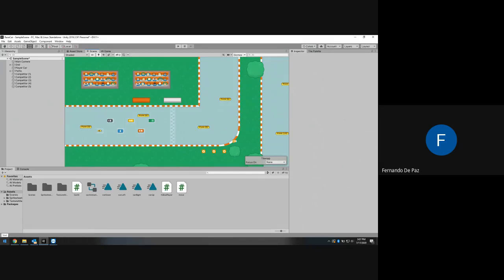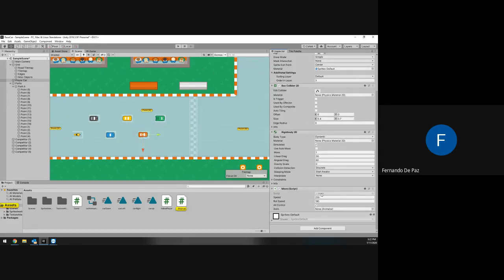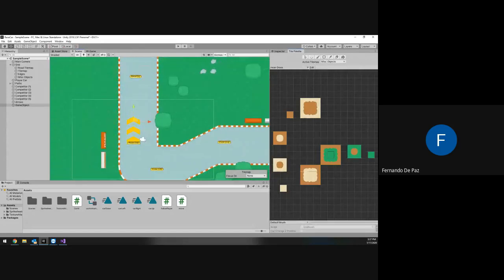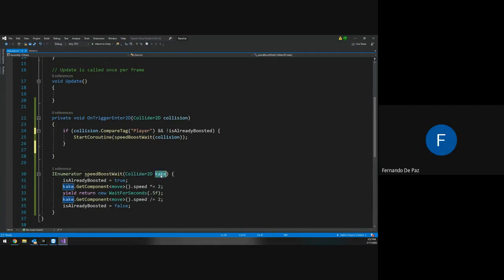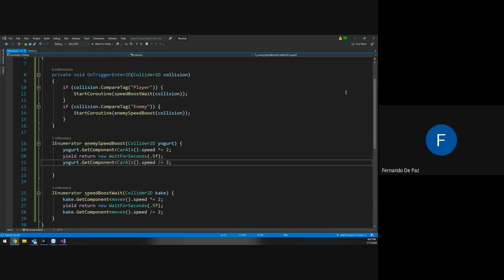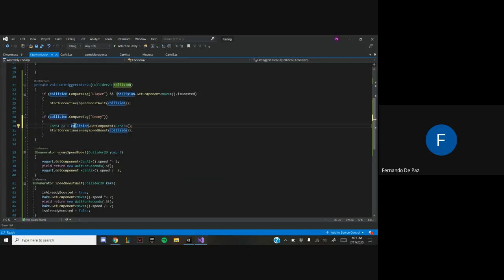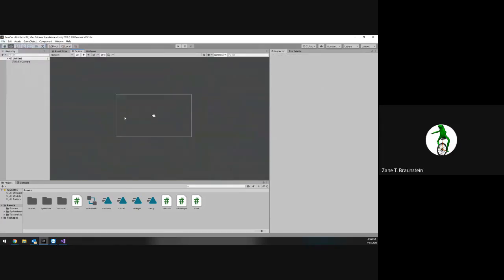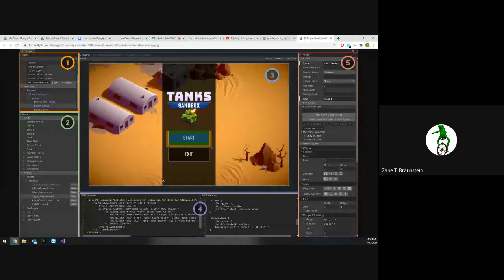Game Design: Race Car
We will continue with making a top down game. We will be focusing on physics, tile maps and AI.